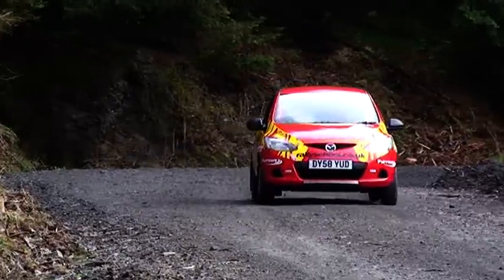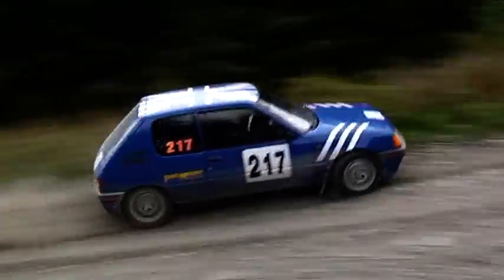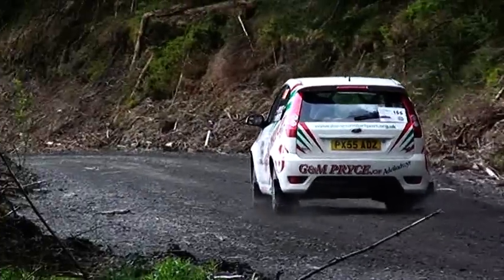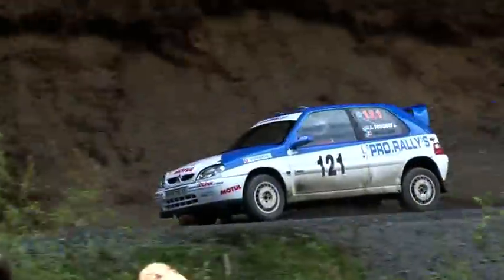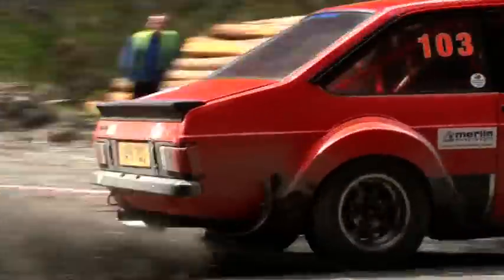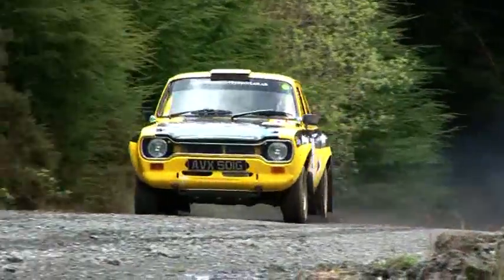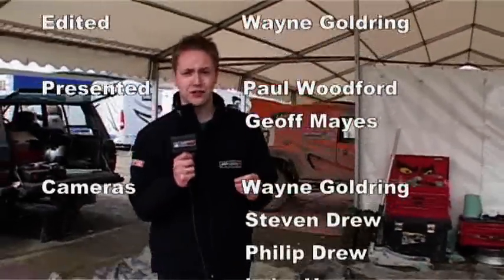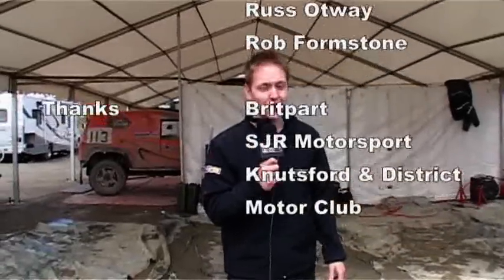Special Stage Rally Review - Episode 2 - June 2010 - Part 6 of 6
Special Stage brings you the best of UK Rally and Off Road Racing, in the show we bring you action from round 2 of the Britpart British Cross Country Championship, before heading up the road to Welshpool for the SJR Motorsport sponsored Plains Rally